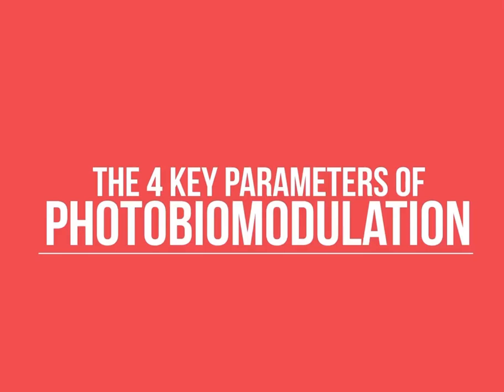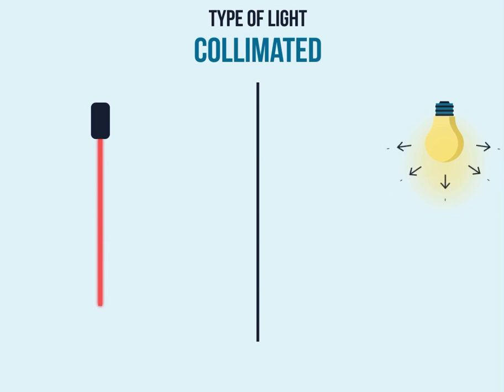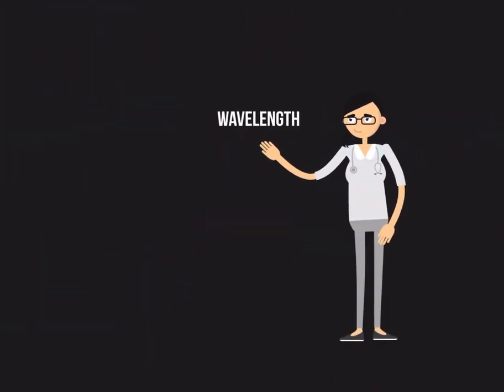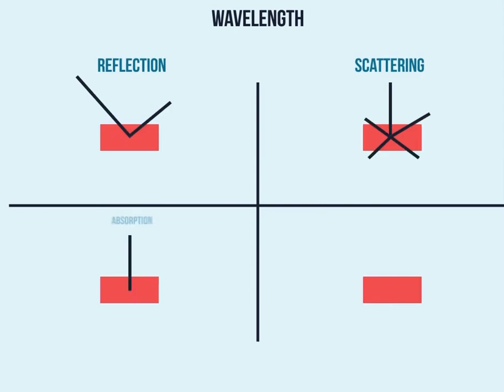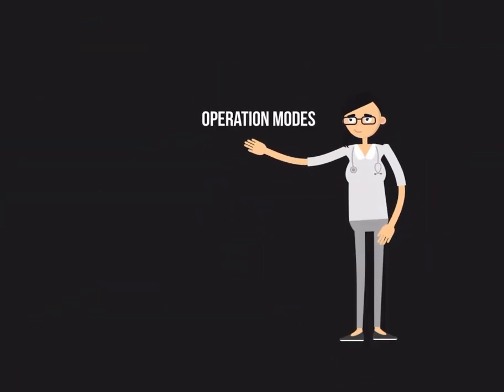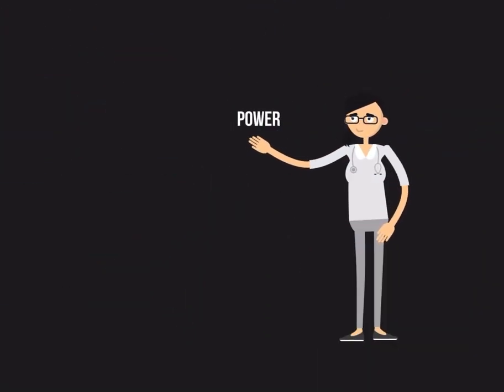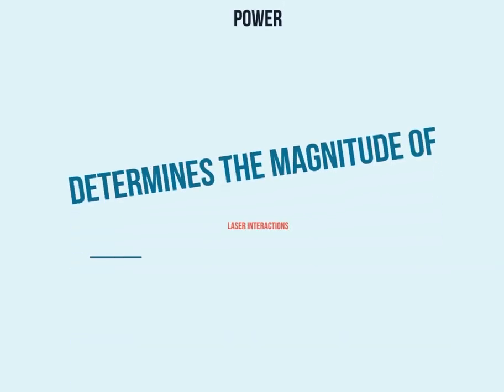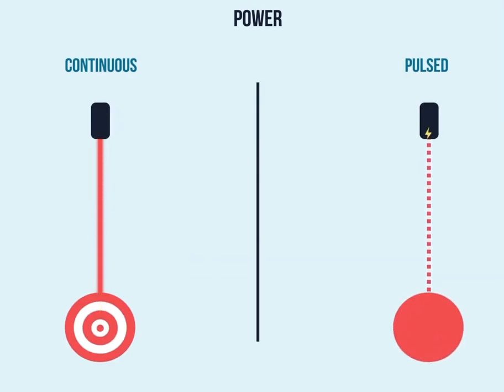The 4 Paramaters of Light Therapy / Photobiomodulation (LLLT)